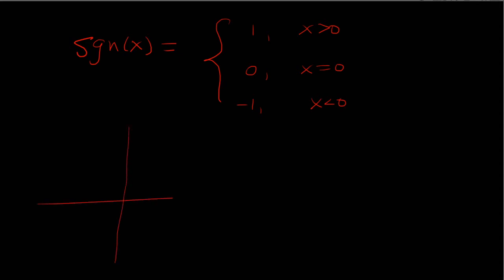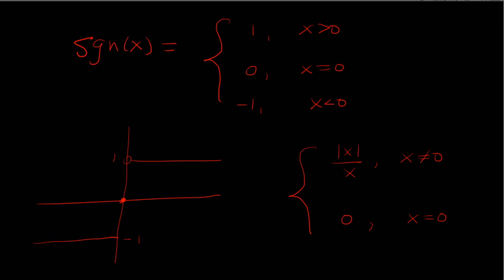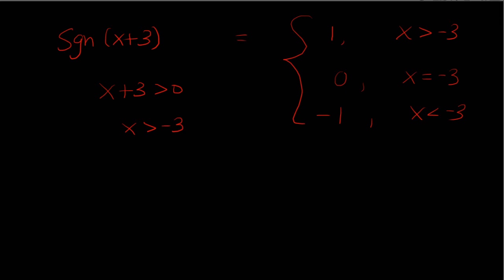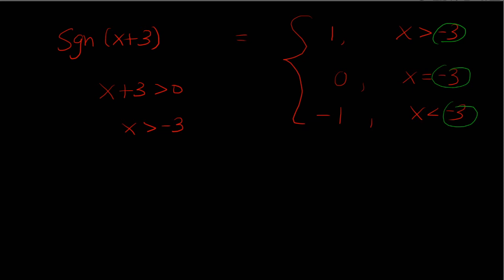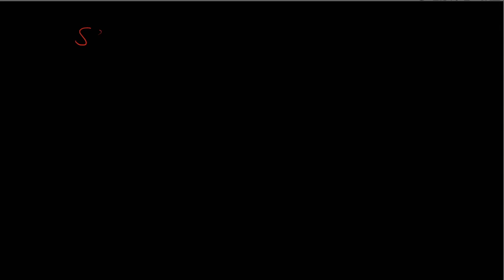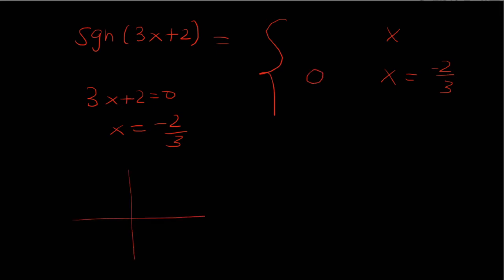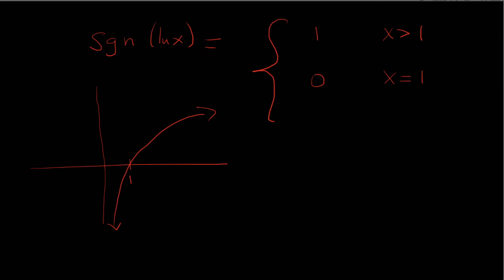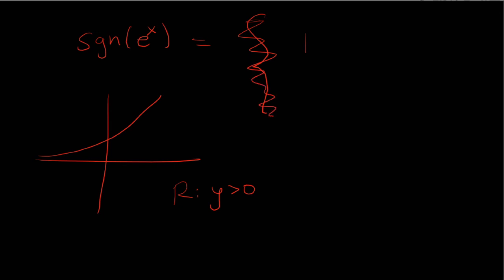sgn(x)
In this video we look at the sgn(x) function.